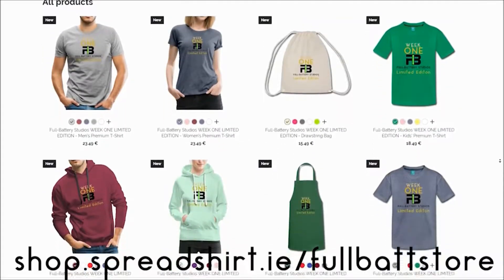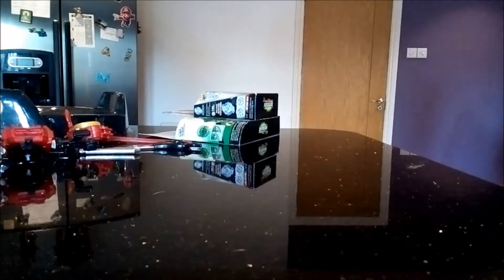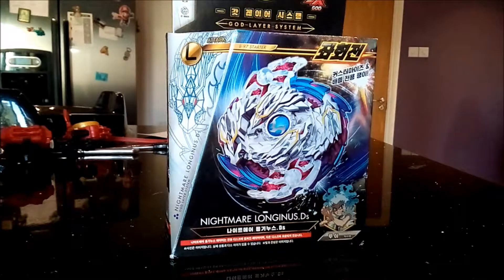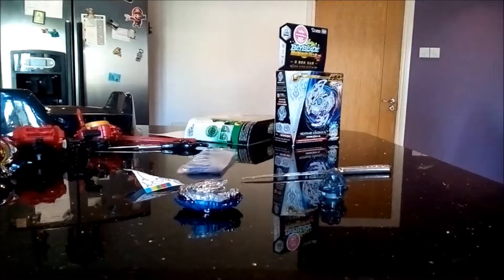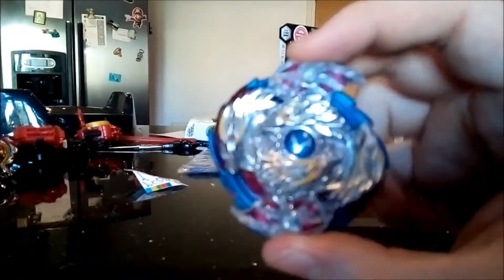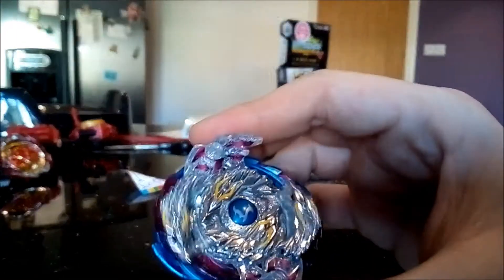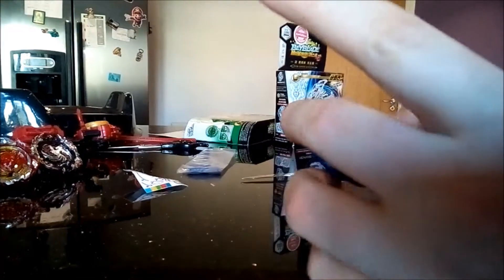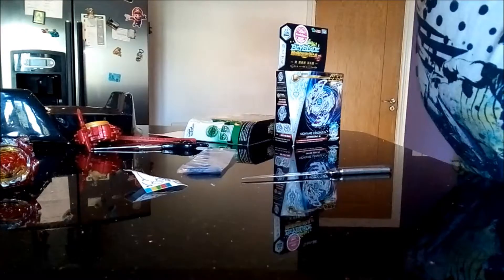BEYBLADE BURST | NIGHTMARE LONGINUS .Ds unboxing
i already have this beyblade but i wanted to make a custom combo so why the hell not

The AuraDragoon ZX Channel is a verified channel of the Full-Battery Studios brand, the FBS logo the Full-battery Studios name are all verified trademarks of Full-Battery Studios. Protected by law and Viacom-Morris, all unauthorized users will be prosecuted.